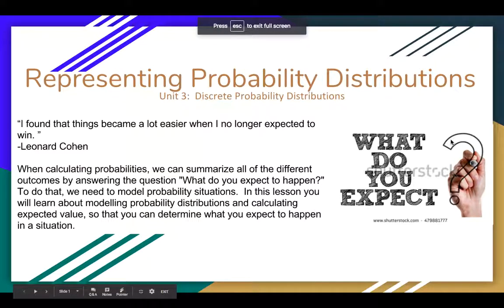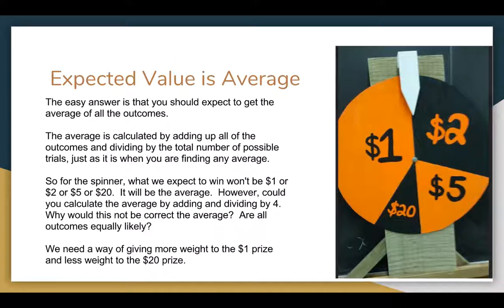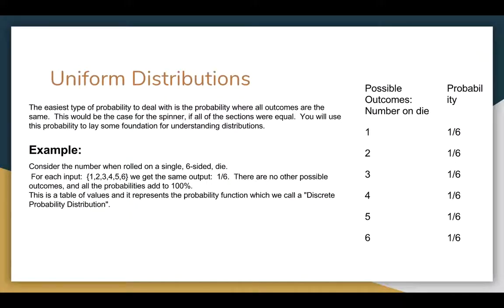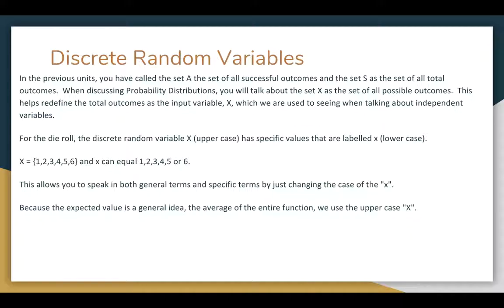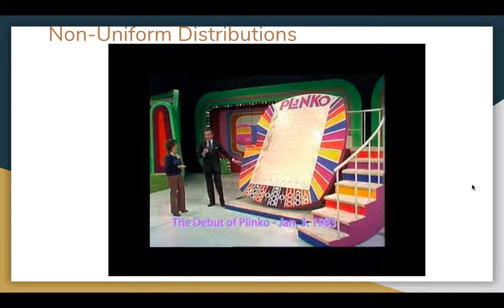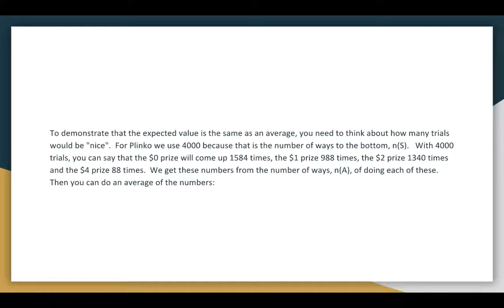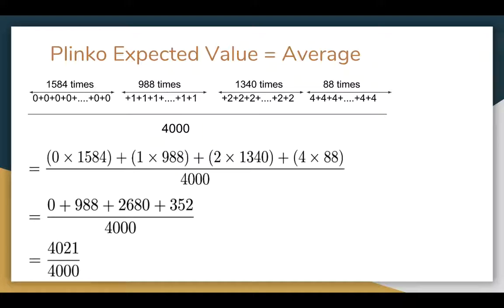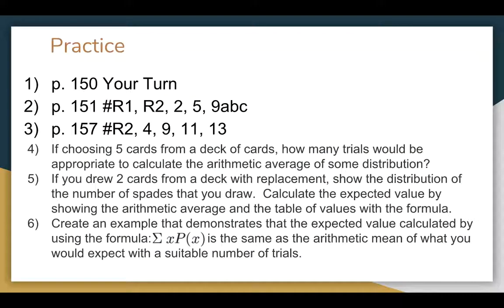Discrete Probability Distributions Lesson 1